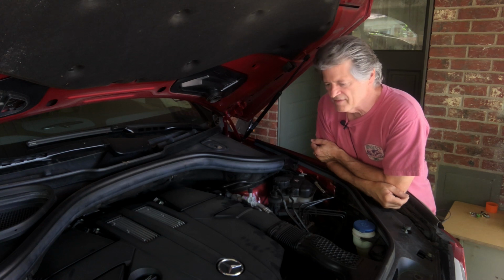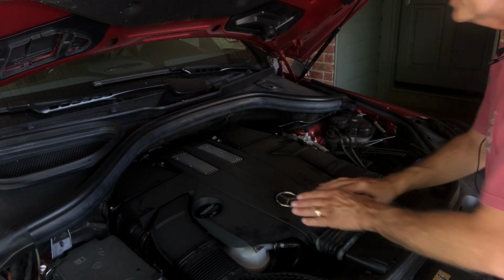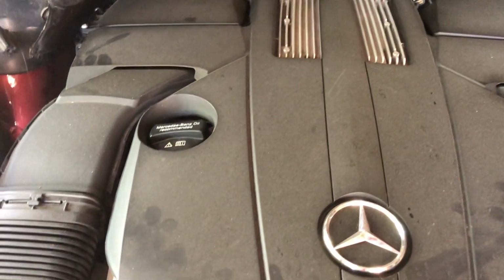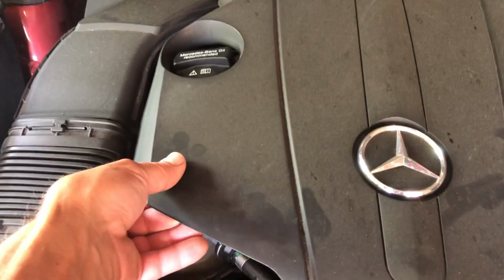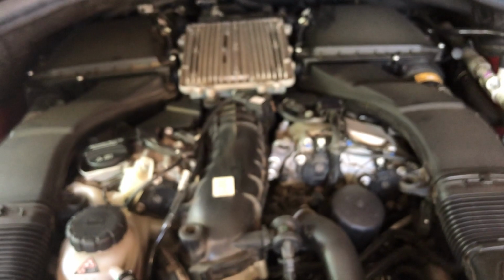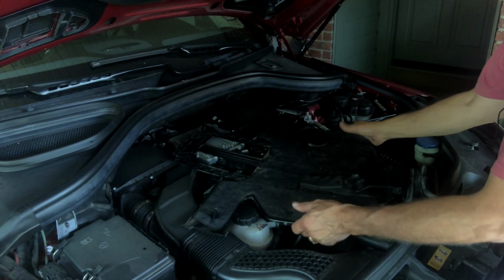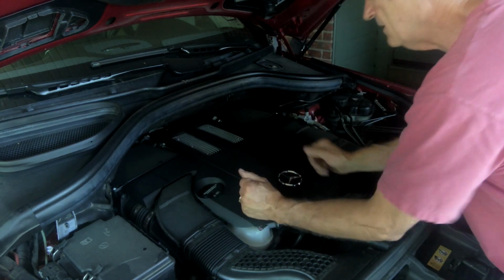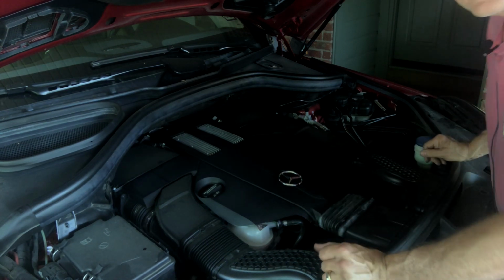How To Remove Mercedes GLS Engine Cover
In this video you can see how to properly remove the engine cover on a Mercedes GLS 450. You can avoid cracking or breaking the attaching pins by following the process in this video.